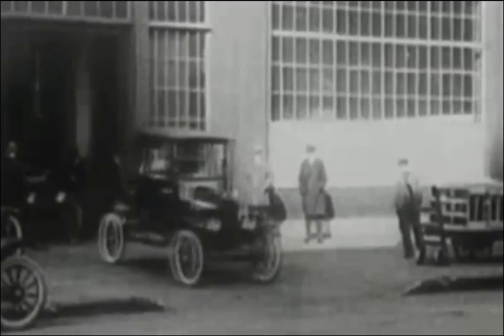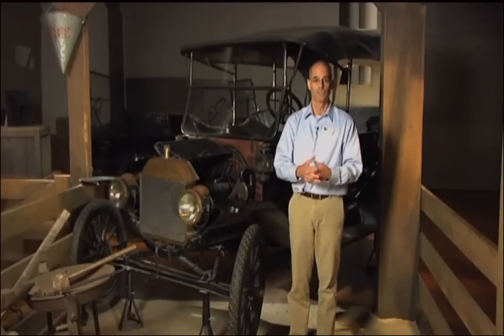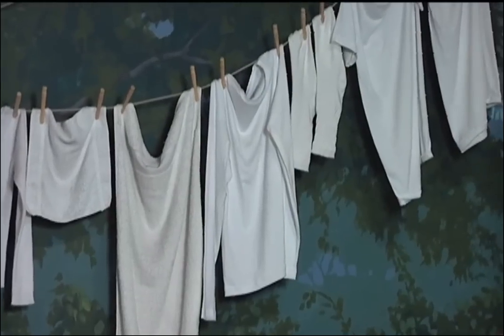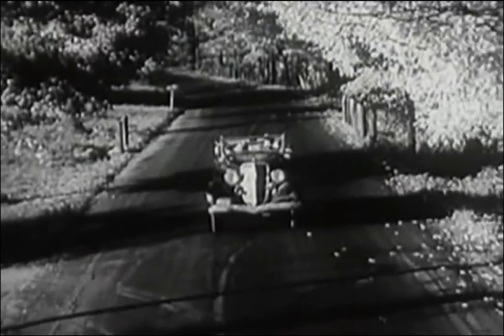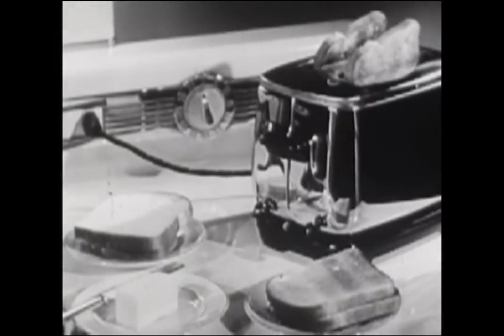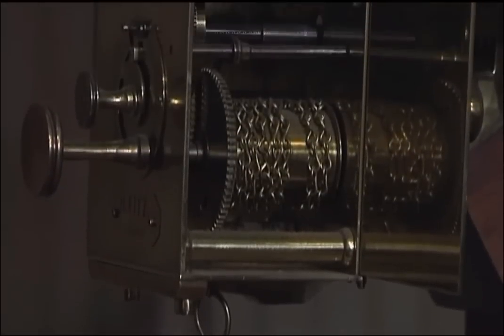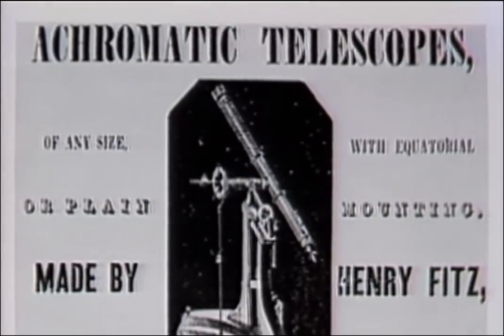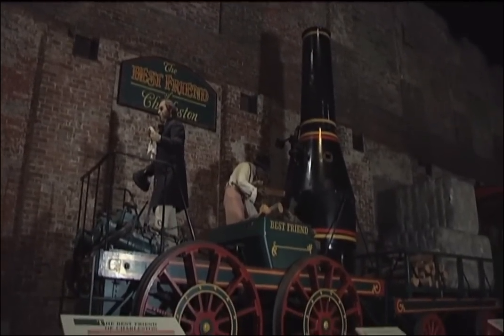SC State Museum Science & Technology Tour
Take a tour of the SC State Museum's Science and Technology Exhibits with curator Tom Falvey!